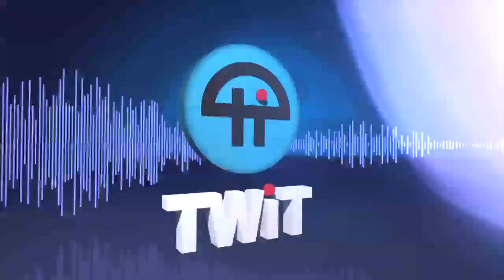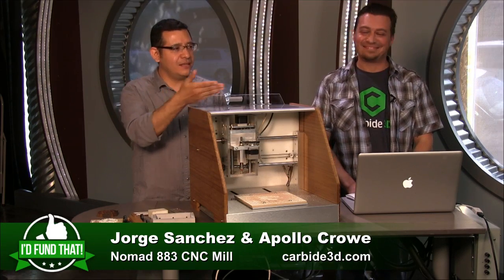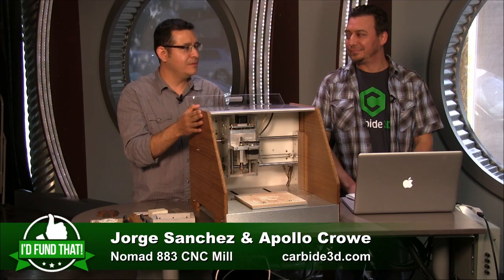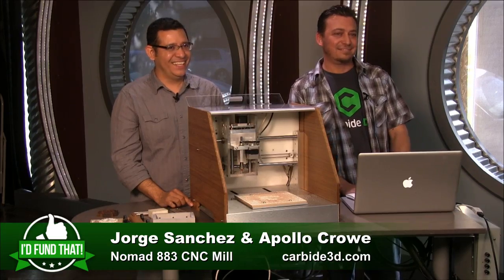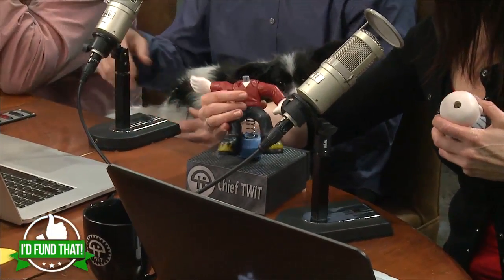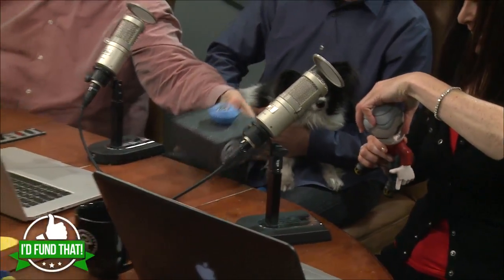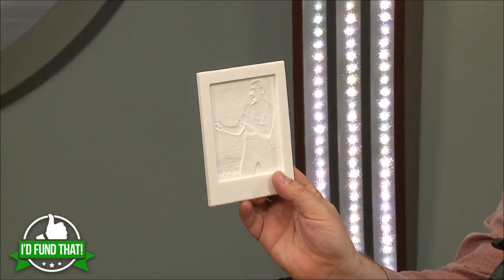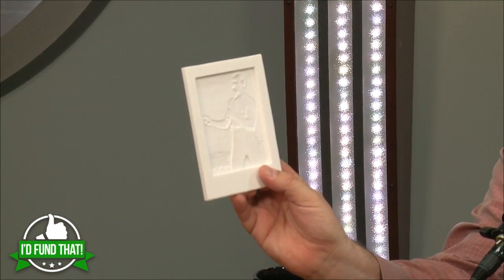Lisa Breaks Leo's Bobblehead: I'd Fund That! Beta 0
After hearing about the Nomad 883 CNC Mill, Lisa accidentally breaks the Leo bobblehead.